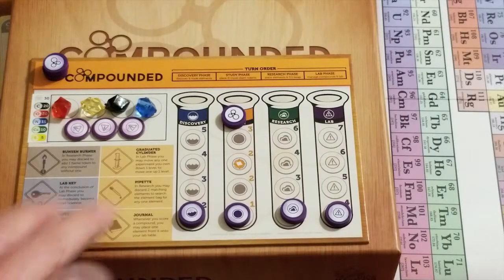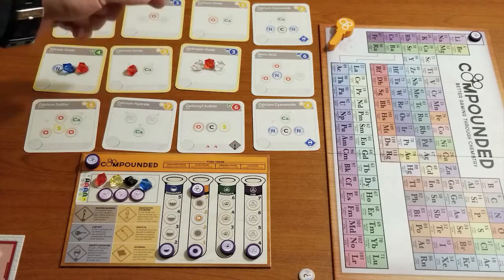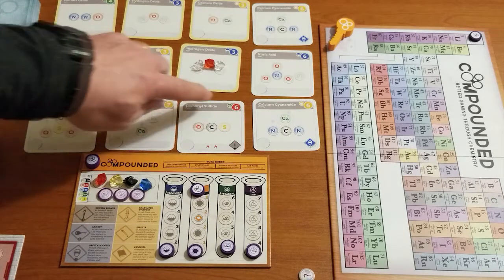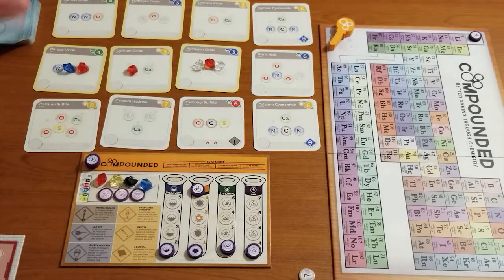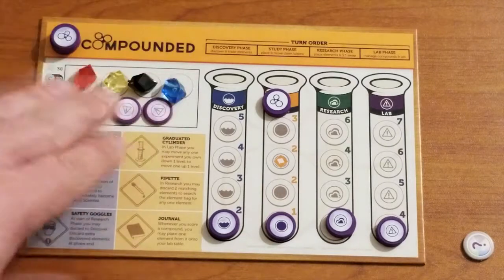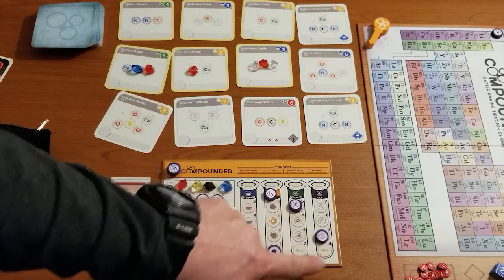Compounded - Dwarf Token Quick Look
Gil Melo makes enthusiastic videos that explore tabletop games. Sometimes his daughter, Gabby, helps out.

Outside of this channel, you can find his videos as contributions to Dice Tower, pre-show placements on Geek Spiel’s Twitch streams, and on the Game Surplus website.

Gil is a primary contributor to the podcast, Geek Spiel On Air. It is a weekly discussion of topics and mechanics related to the tabletop gaming hobby. It is recorded live on Twitch on Sunday nights, and then polished and published mid-week to wherever podcasts are found!